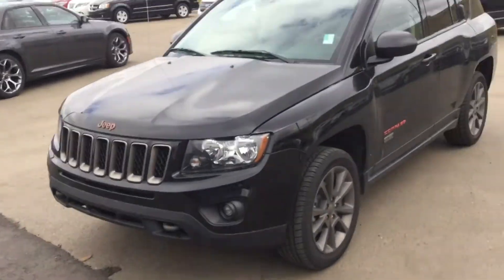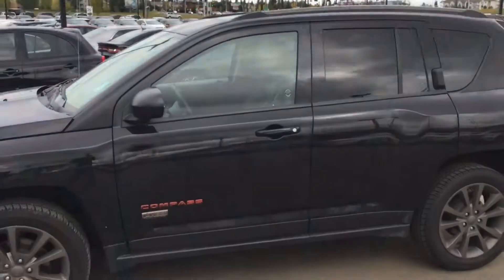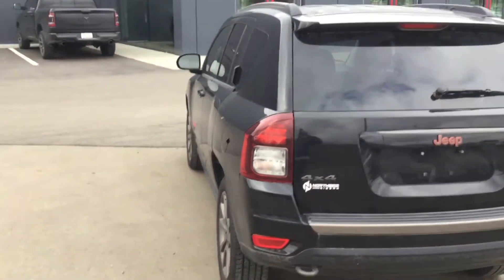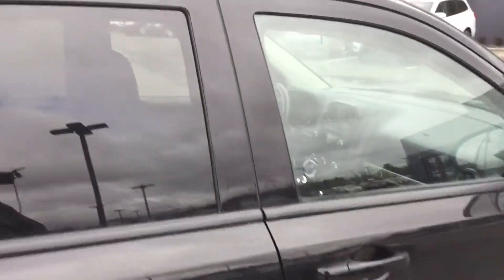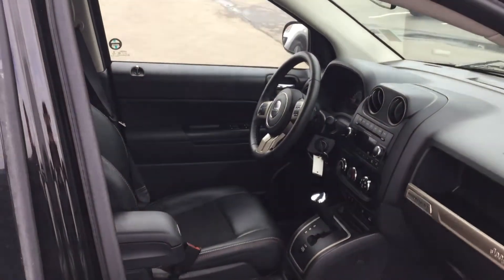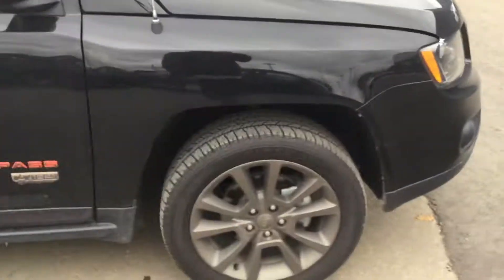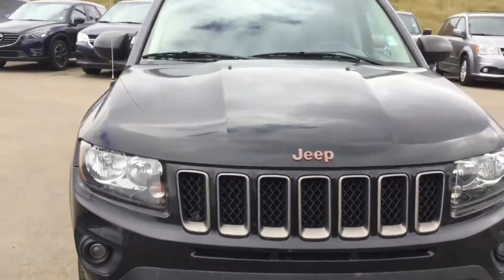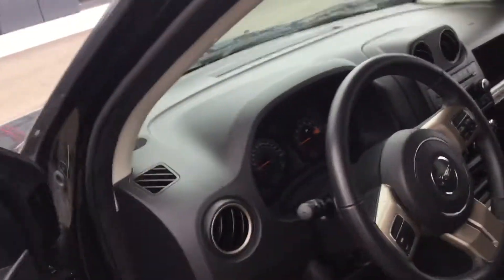2016 compass 75th anniversary